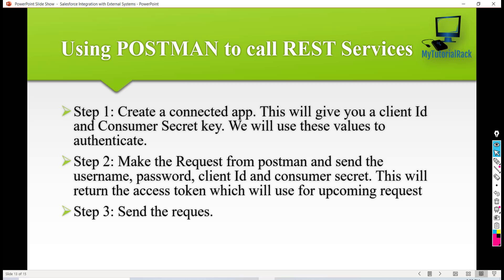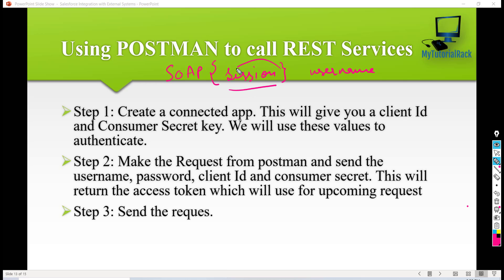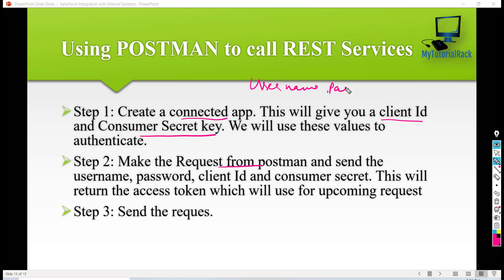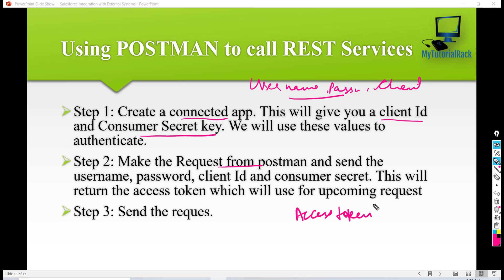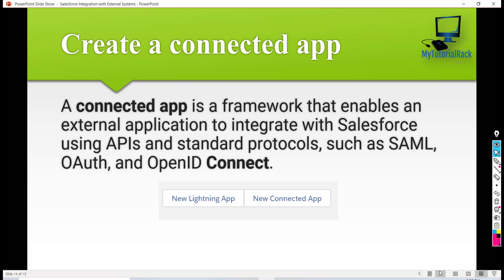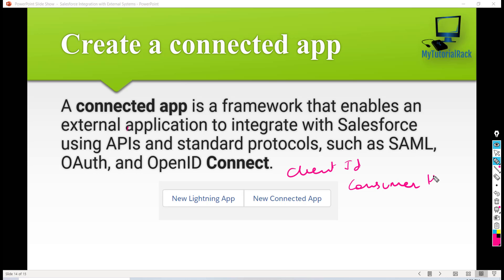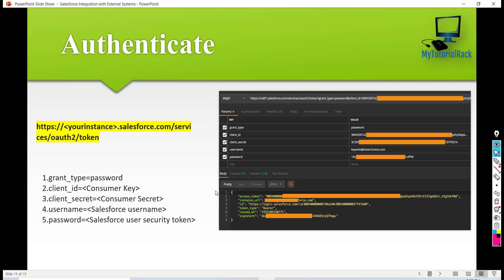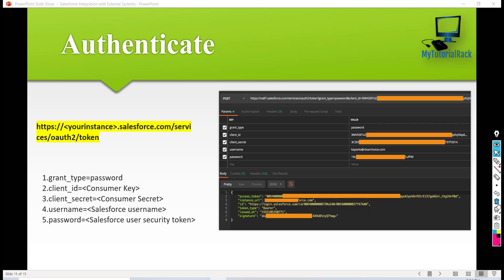How to Call REST API Using POSTMAN? Use Postman for API Testing (Tutorial 13)